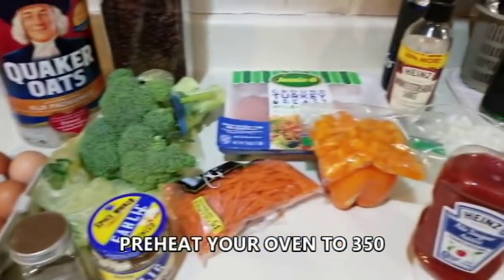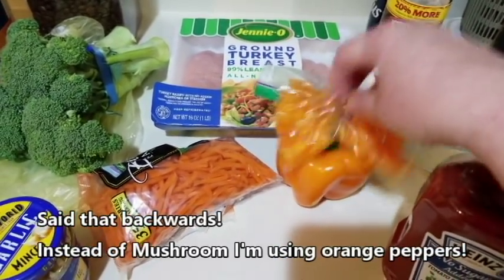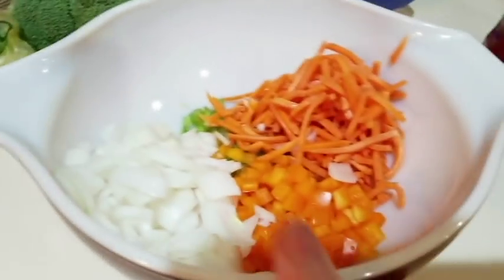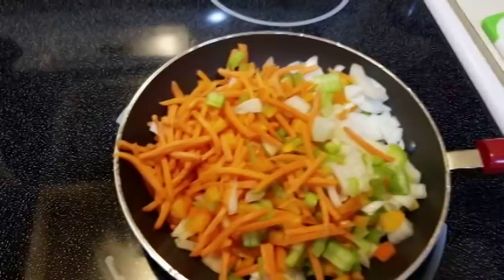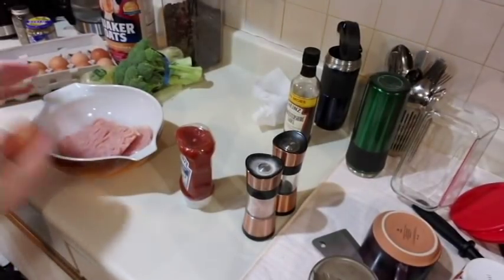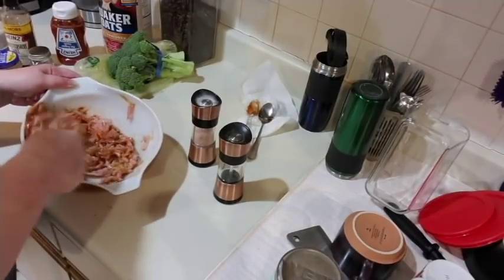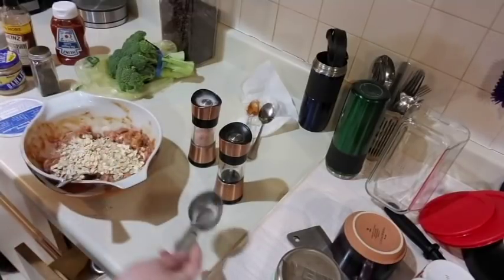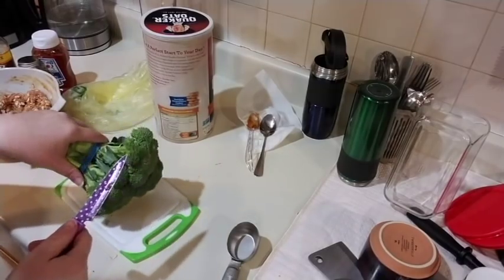COOK WITH ME 1 SP WW Meatloaf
I changed up two things and left out the oil making this a very low point meatloaf!